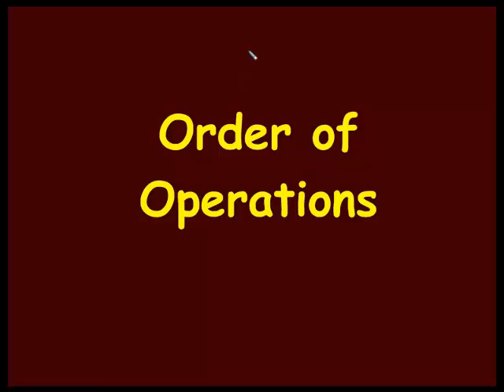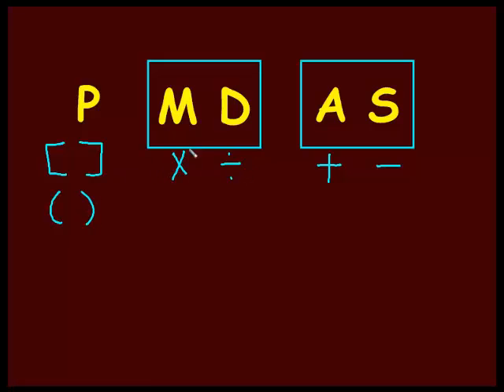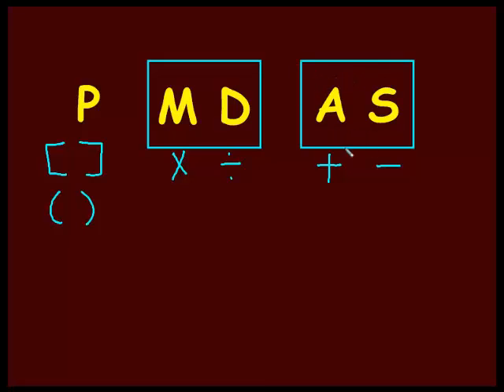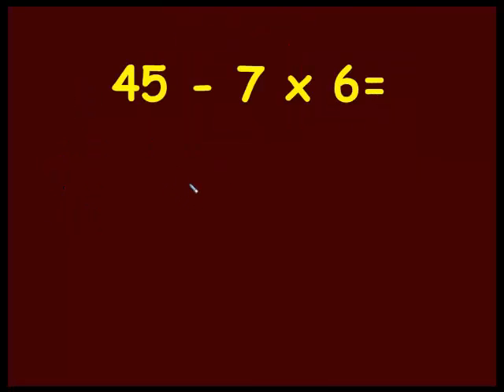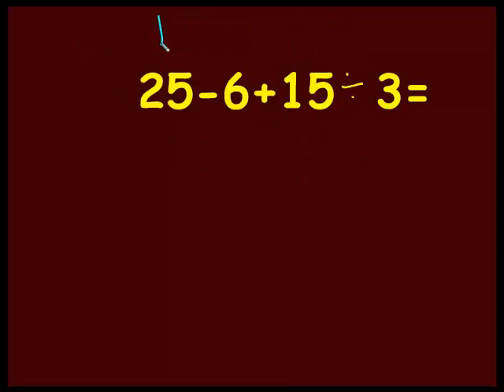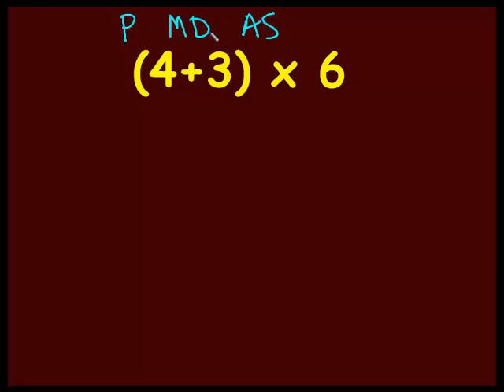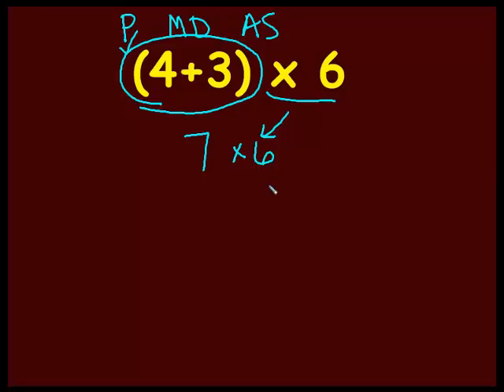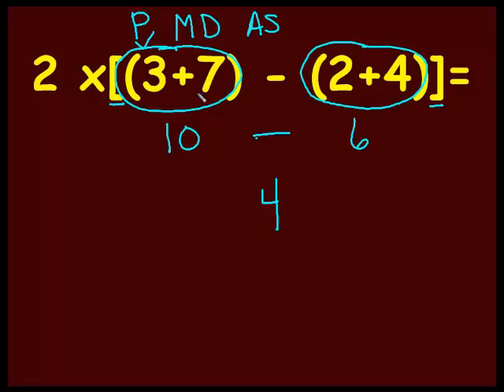Order of Operations PMDAS